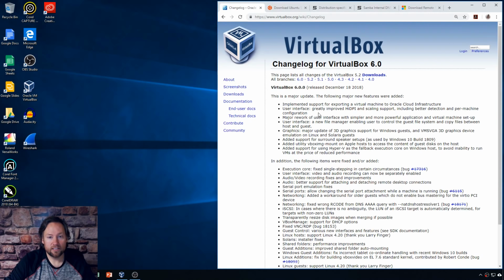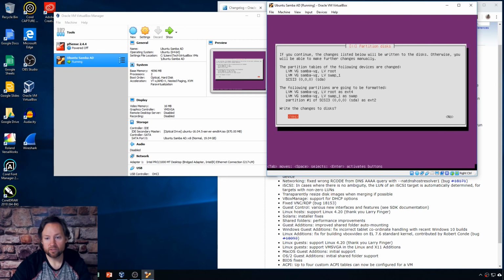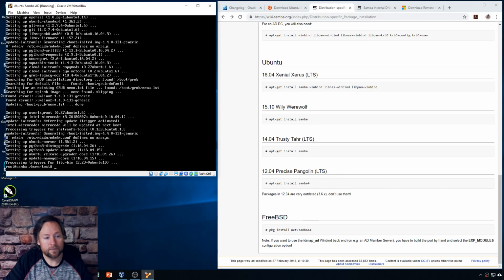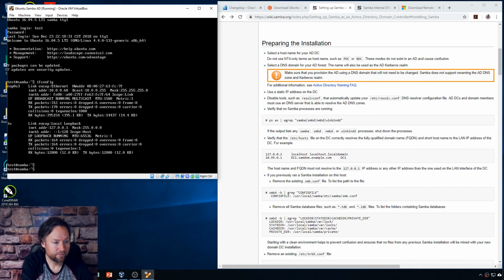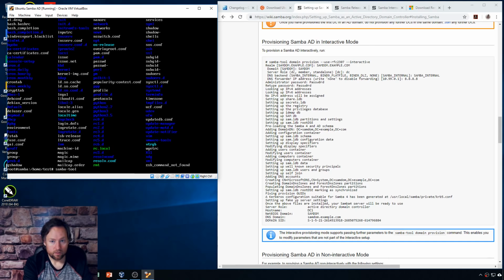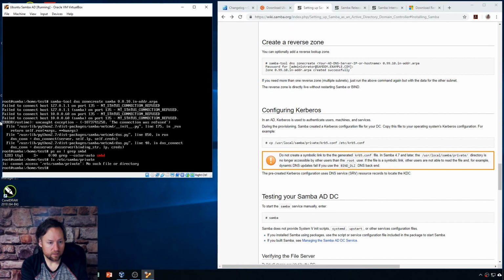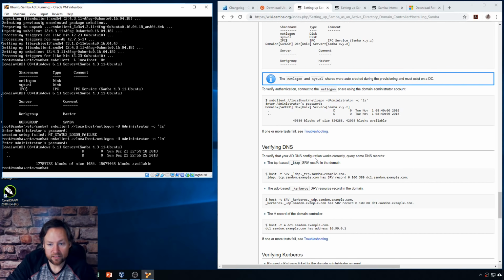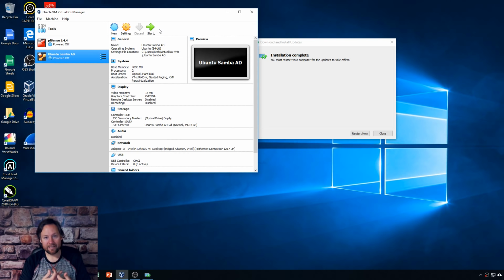Setting Up Samba 4 Active Directory Domain Controller on Ubuntu in VirtualBox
NOTE: The intended audience will have basic experience with Linux, Windows, Virtual Machines, and networking. This video is NOT intended for "experts" wanting a quick 5 minutes list of commands. I prefer my videos to be more of an experience than yet another "quick how-to".

I intended to cover the RSAT tools, but that can be seen in the following video:

In this long journey of a video, I install Ubuntu Linux from ISO in VirtualBox, then proceed to install and configure Samba 4 as an Active Directory Domain Controller. This is for a new forest and creating a domain, not joining an existing. I'll do another video for joining more controllers.

rocketcitytech.tv